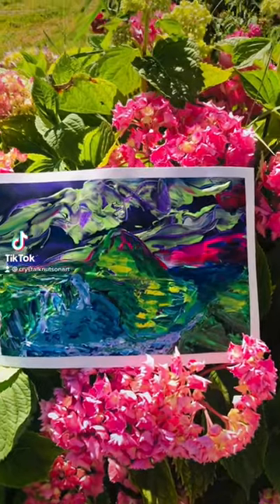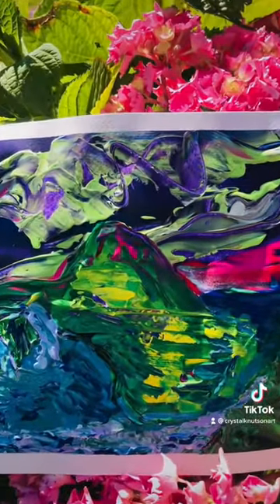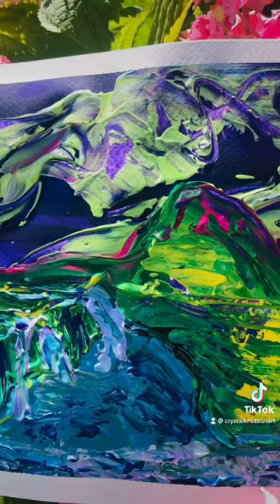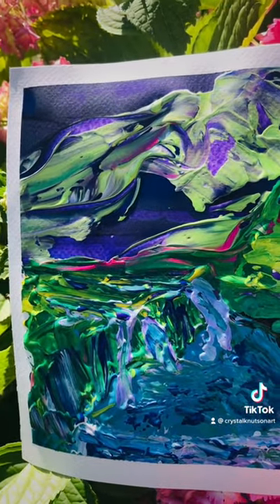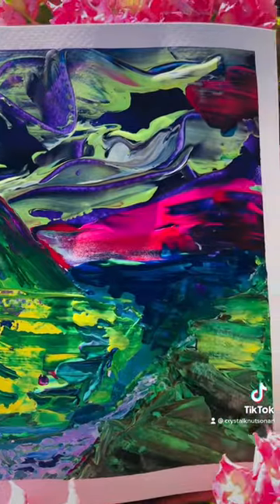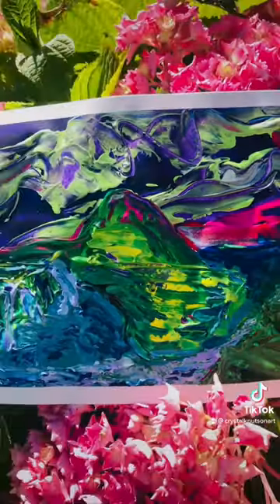Kirkjufell impressionist painting. impressionism art please subscribe for more colourful art.